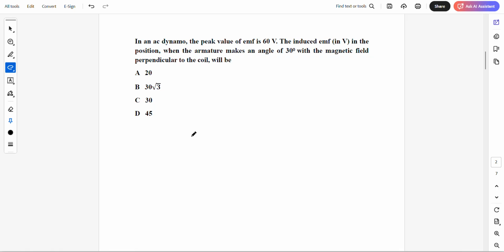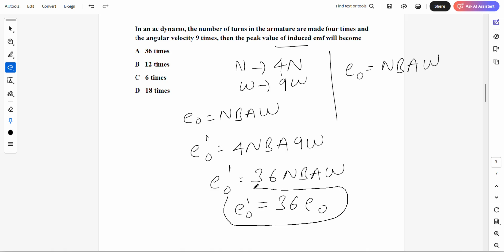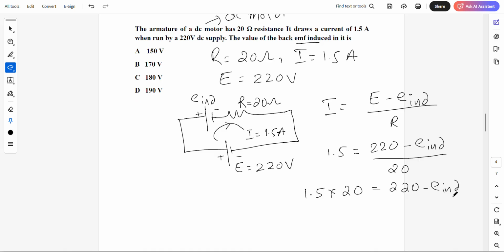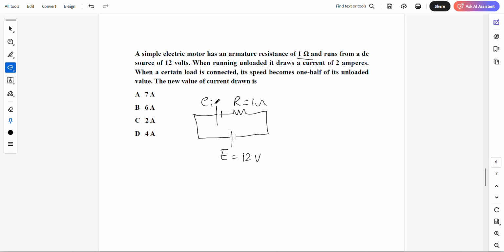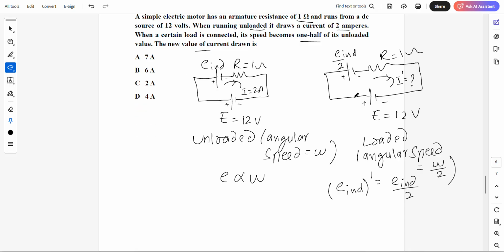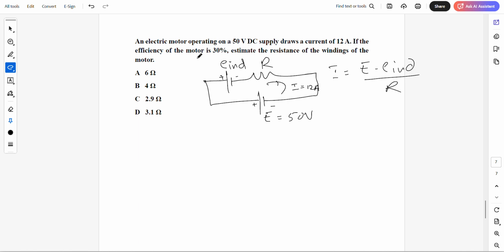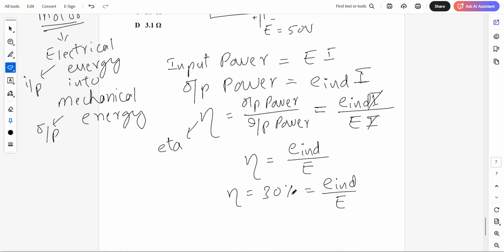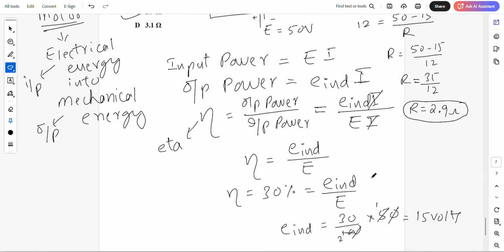KCET/NEET PHYSICS // CLASS 12 // EMI // PERIODIC EMI (AC GENERATOR & DC MOTOR) // IN JUST 45 SECONDS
🌟 Dear Students,
This video has been specially prepared for all the aspirants of KCET and NEET Physics, who are sincerely working hard to strengthen their concepts. In this session, we will be learning the important topic of Periodic EMI from the Electromagnetic Induction (EMI) chapter. Along with the concept, we will also solve problems step by step so that you gain complete clarity and confidence.
Abrar Sir

In an ac dynamo, the peak value of emf is 60 V. The induced emf (in V) in the position, when the armature makes an angle of 300 with the magnetic field perpendicular to the coil, will be
A   20
B   30√3
C   30
D   45

In an ac dynamo, the number of turns in the armature are made four times and the angular velocity 9 times, then the peak value of induced emf will become
A   36 times
B   12 times
C   6 times
D   18 times

The armature of a dc motor has 20 Ω resistance It draws a current of 1.5 A when run by a 220V dc supply. The value of the back emf induced in it is

If the rotational velocity of a dynamo armature is doubled, then the induced e.m.f. will become
a) half
b) two times
c) four times
d) unchanged

A simple electric motor has an armature resistance of 1 Ω and runs from a dc source of 12 volts. When running unloaded it draws a current of 2 amperes. When a certain load is connected, its speed becomes one-half of its unloaded value. The new value of current drawn is

An electric motor operating on a 50 V DC supply draws a current of 12 A. If the efficiency of the motor is 30%, estimate the resistance of the windings of the motor.
A   6 Ω
B   4 Ω
C   2.9 Ω
D   3.1 Ω